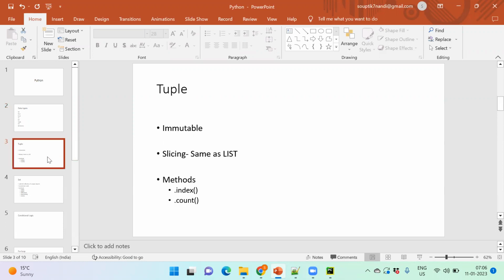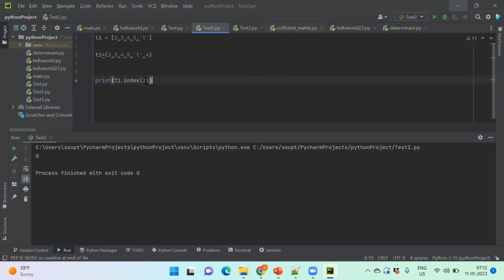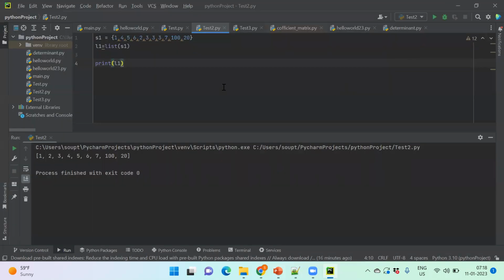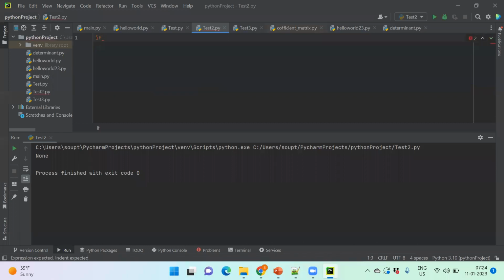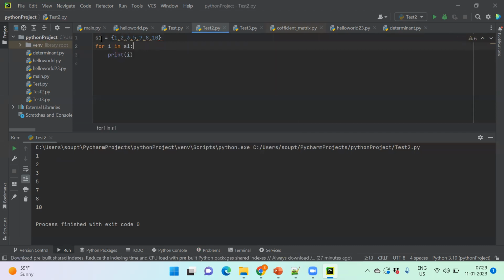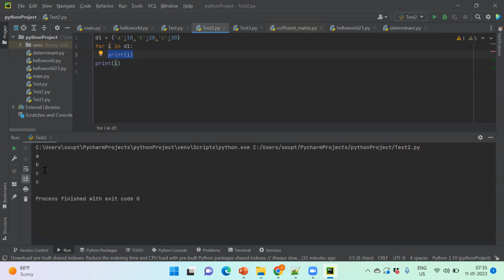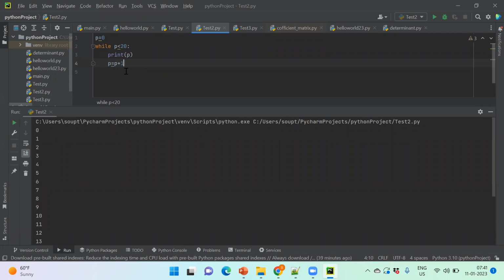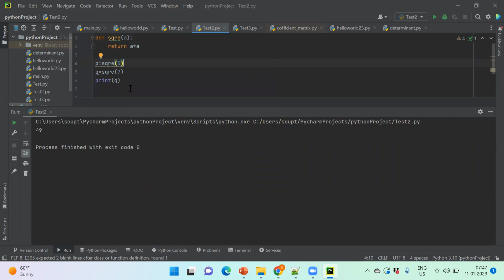Data Class 9